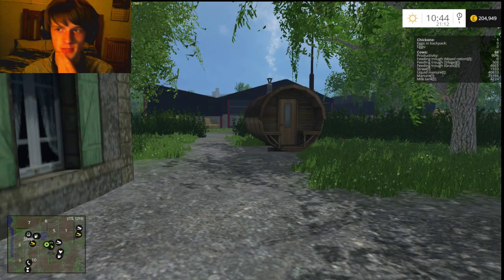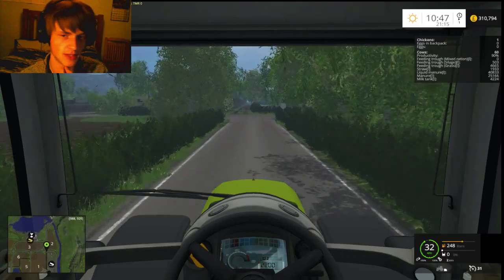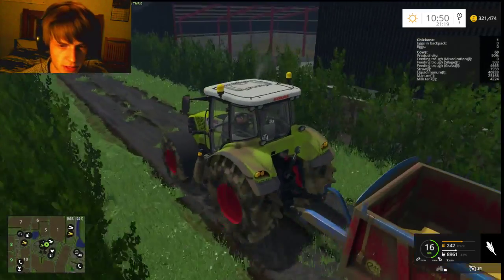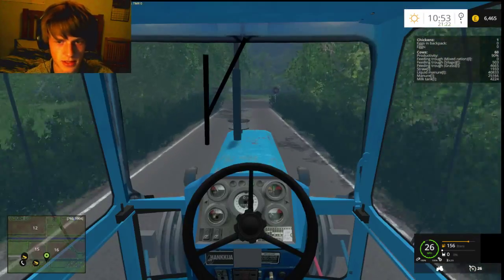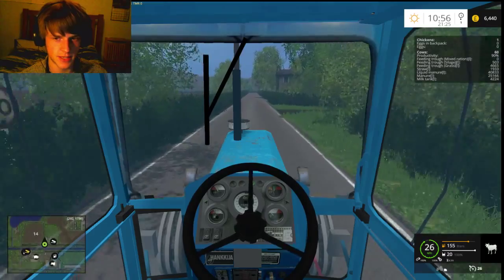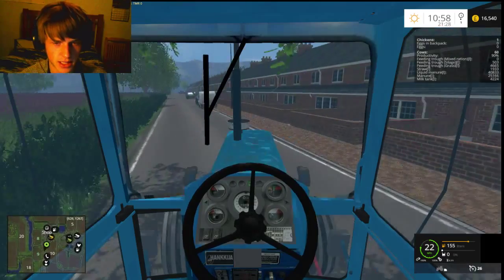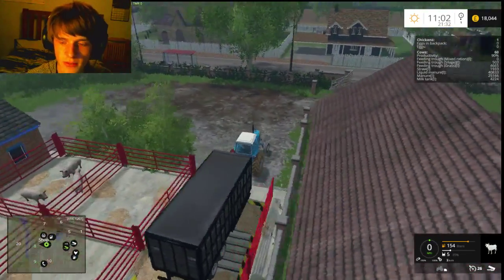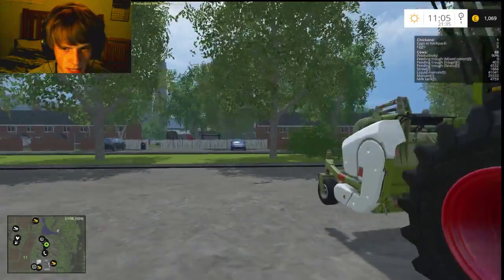Farming Simulator 15 - Old Ridge Farm - we buy the jaguar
In this episode we sell so gran to buy the jaguar.